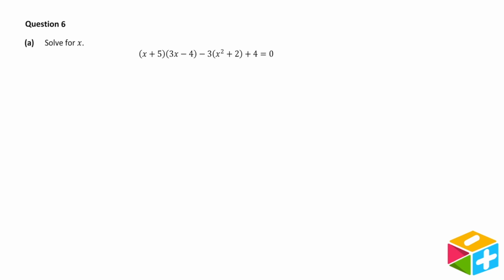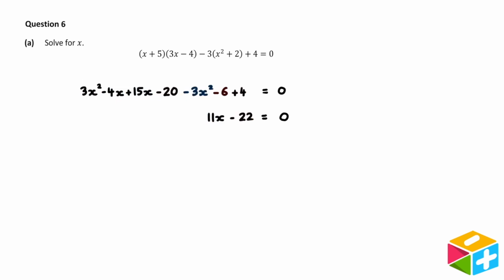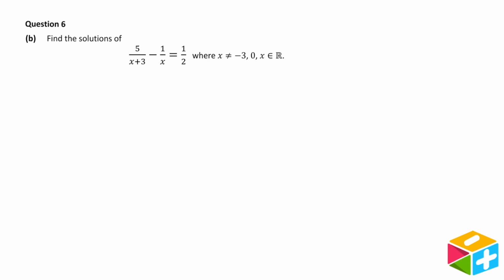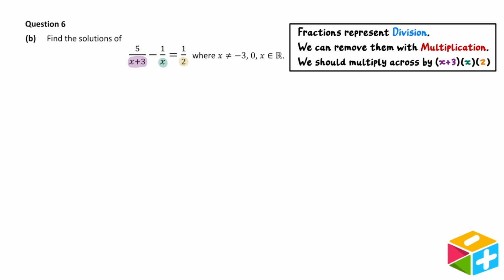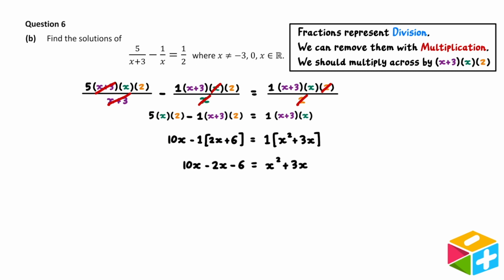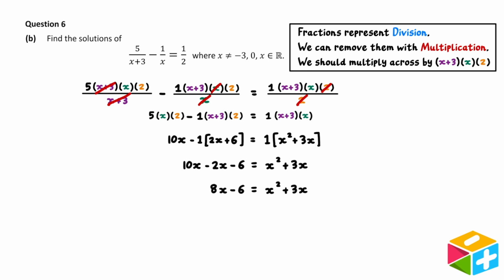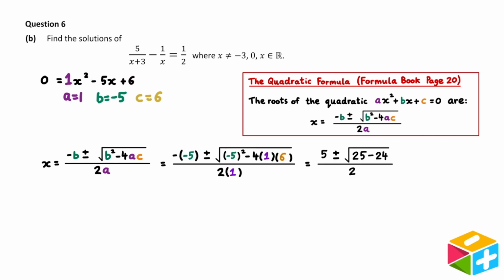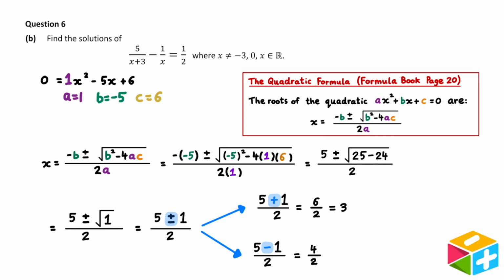2018 Paper 1 Question 6 - Ordinary Level Leaving Cert Maths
Animated video solution to Question 6 on Paper 1 of the 2018 Ordinary Level Maths Leaving Certificate Exam.

0:00 Intro
0:16 Part (a)
2:41 Part (b)
8:47 Outro